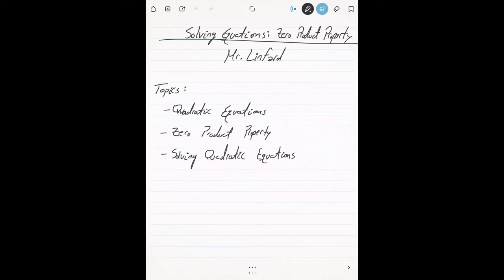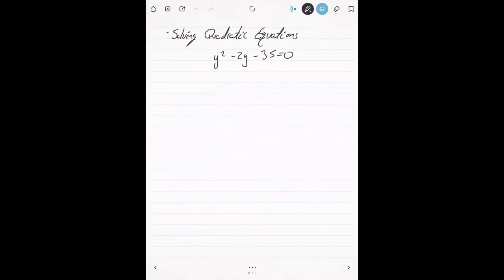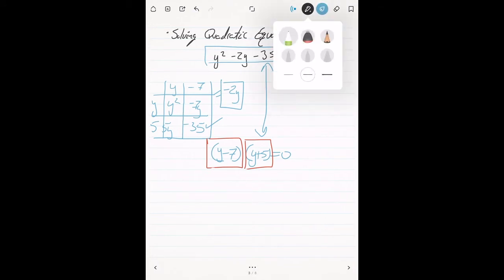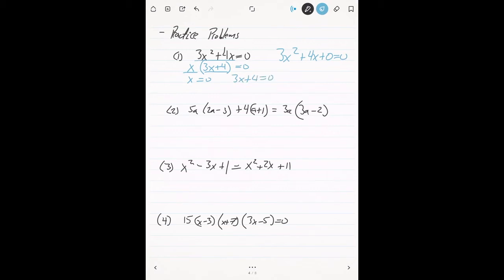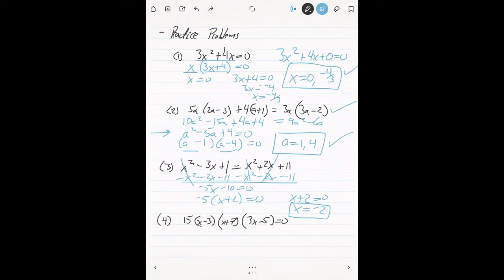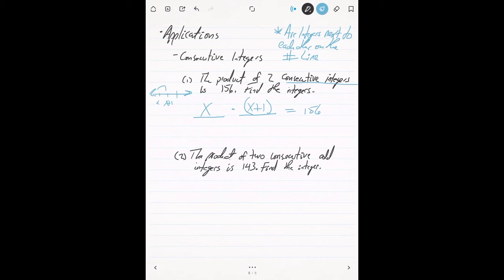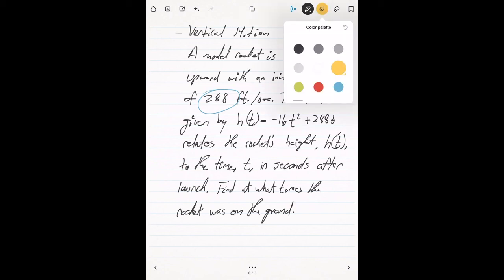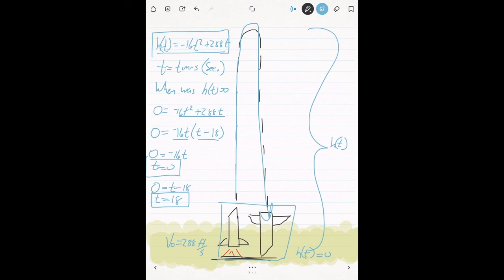Zero Product Property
This video introduces the topic of solving quadratic equations by using the zero product property.